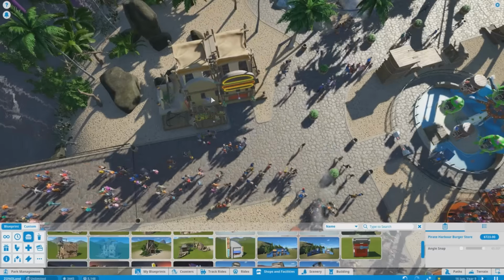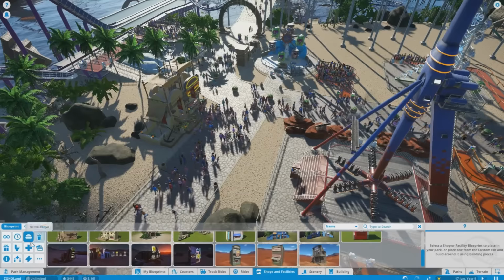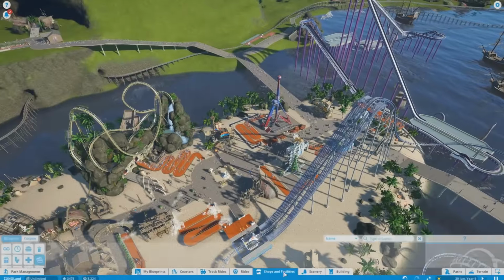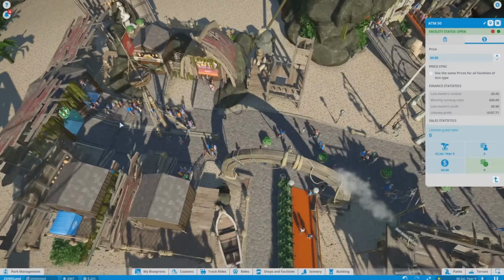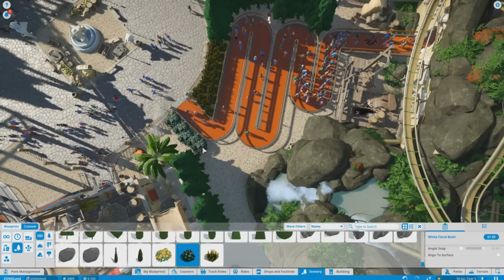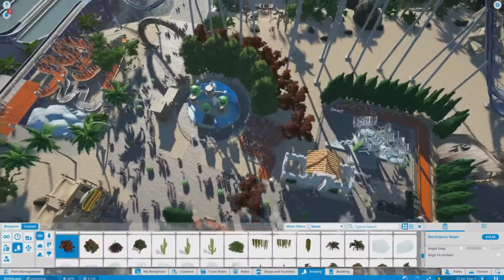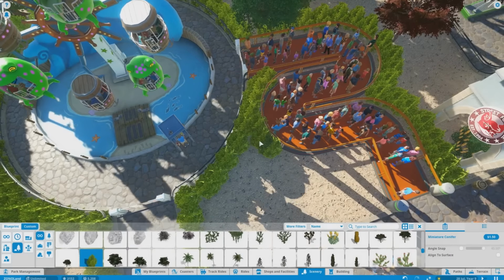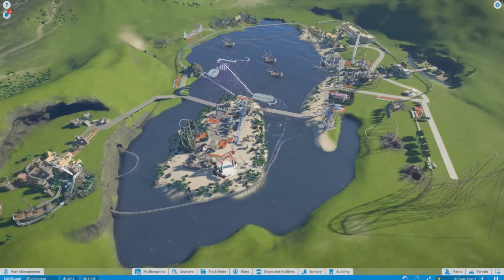Planet Coaster :: So Thirsty :: E21 :: Z One N Only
Planet Coaster is a sandbox theme park building game. Very easy to play, but with the option and opportunities to build advanced, creative worlds far beyond your expectations.

Gamertag: Z One N Only

Cheers Guys.